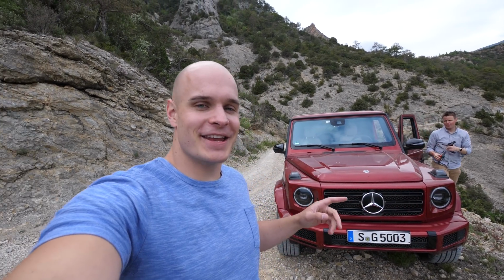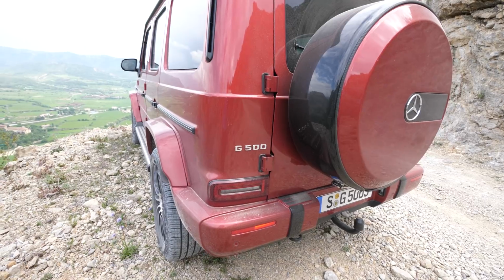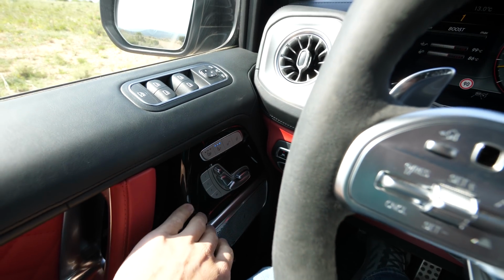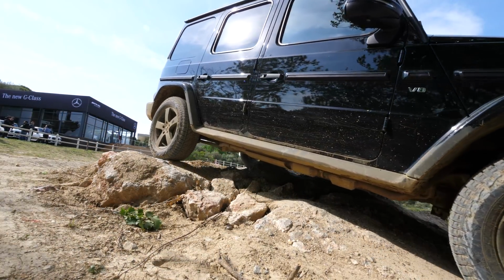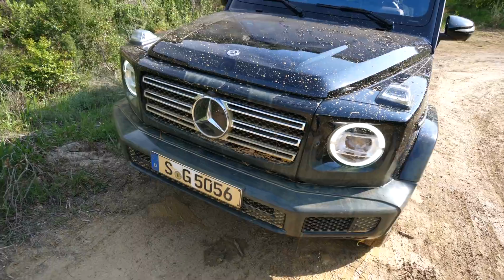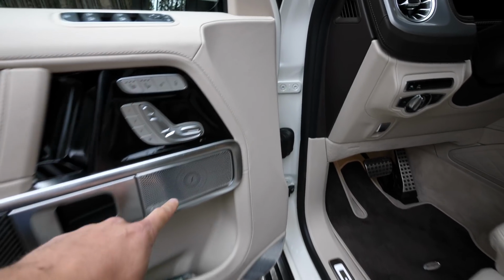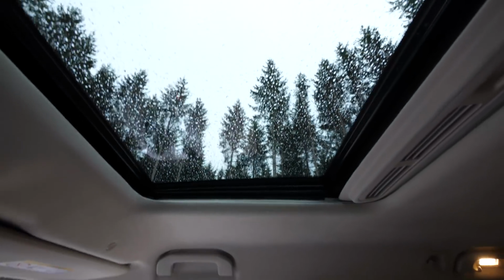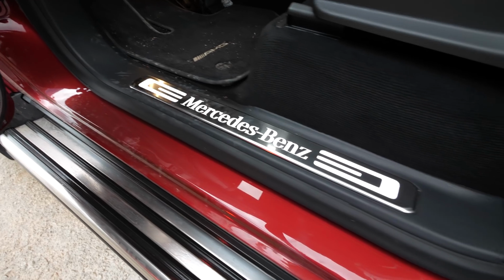LUXURY OFF ROAD - How much can this Mercedes handle?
The 2019 Mercedes G-Class is HERE. I think I might have said 2018 a few times in the video. But either way, the beautiful redesign of Mercedes' off road power house is here! And its time we find out how capable it is off road. Should the luxurous Mercedes G-Class stick to the pavement? or can it hold its own against the other off road vehicles... There is only one way to find out.

I was super impressed with the G-Class.